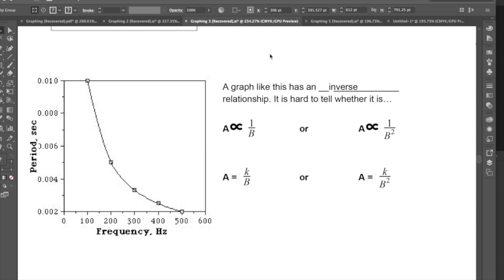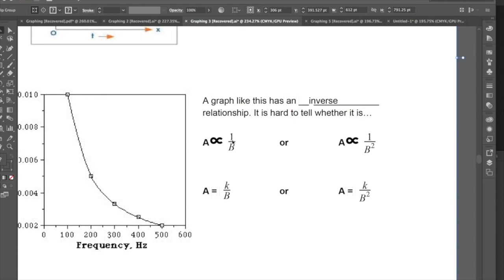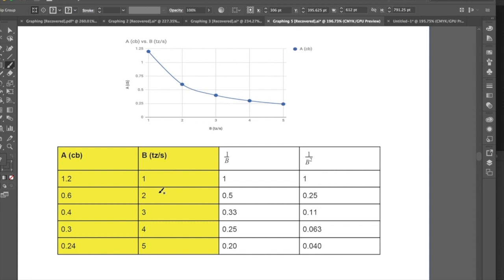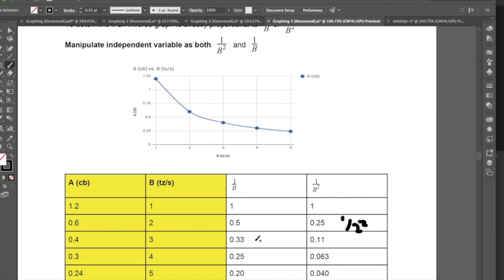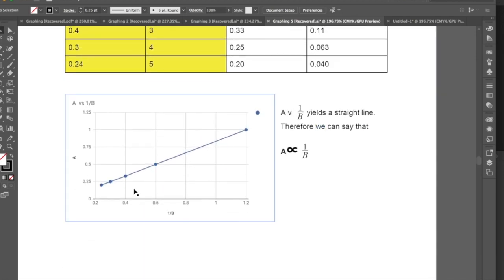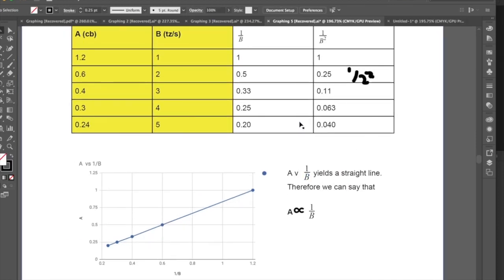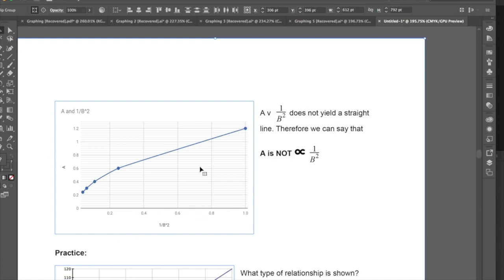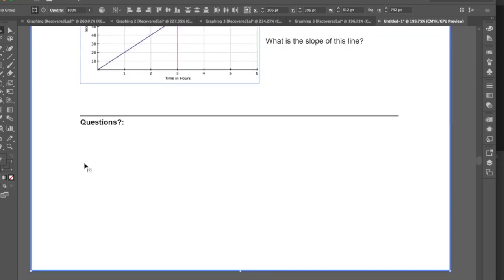HSH Physics 11-5: Curve Straightening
How to determine if a inverse relationship has a dependant variable directly proportional to the inverse of the independant variable (1/B) or the inverse of the independant variable squares (1/B^2)